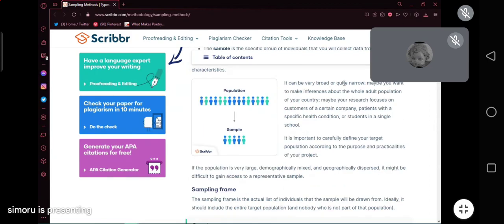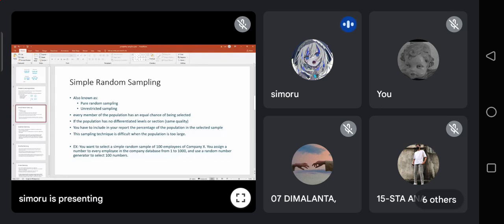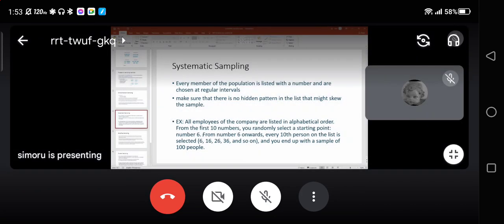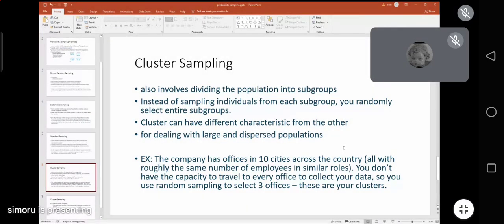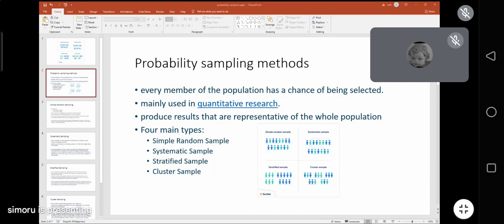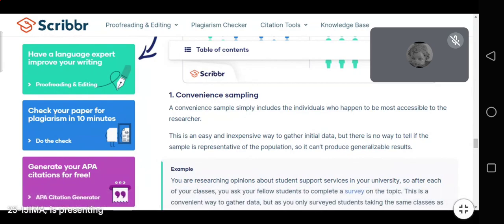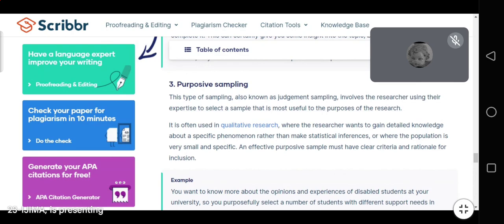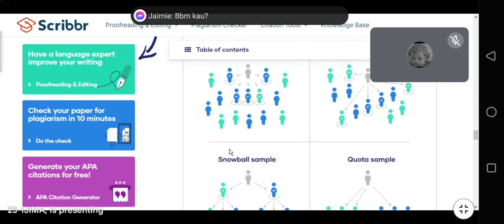March 31, 2022